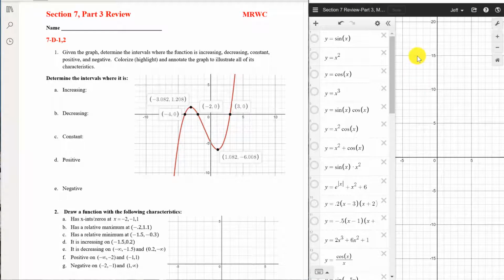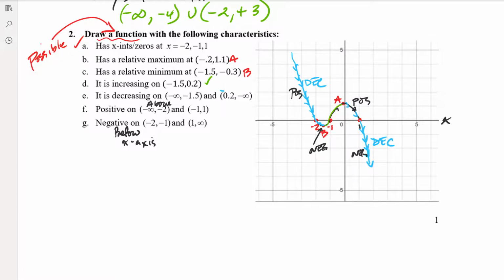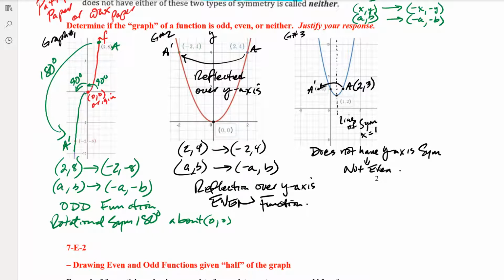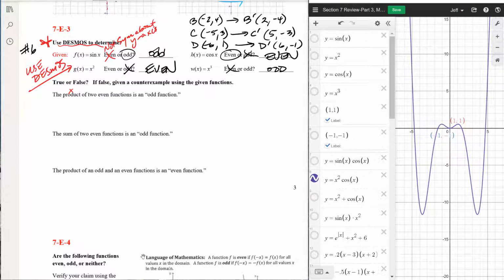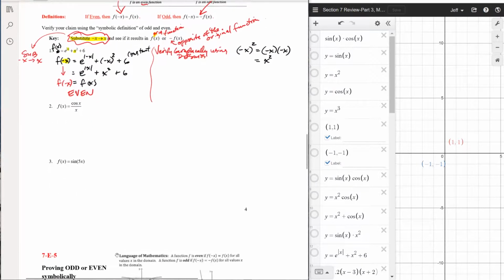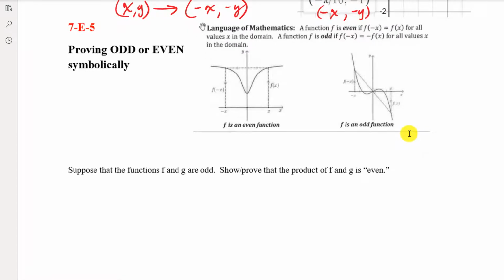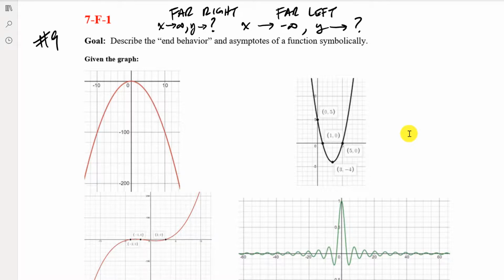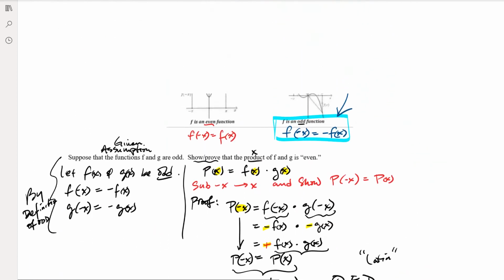Section 7 Review-Part 3-MRWC-Aynes2021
Section 7 Review-Part 3-MRWC